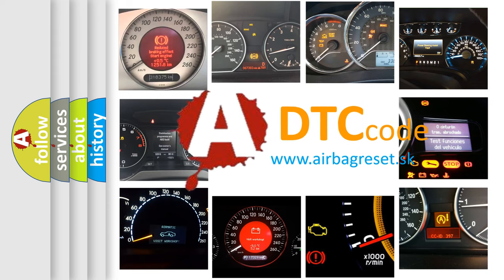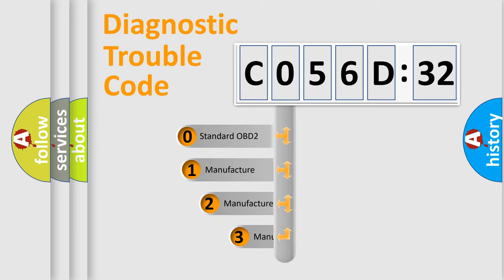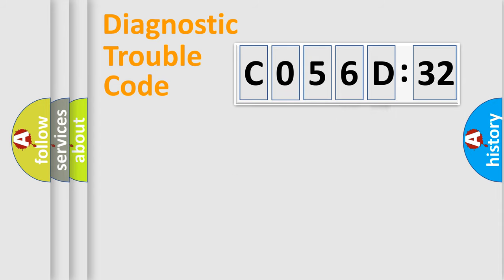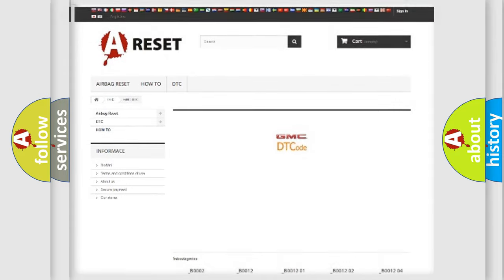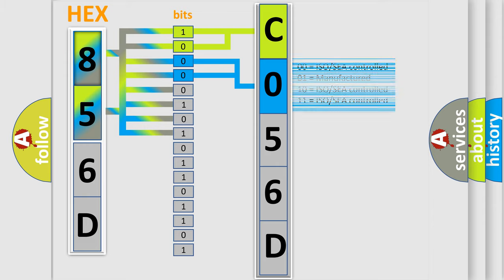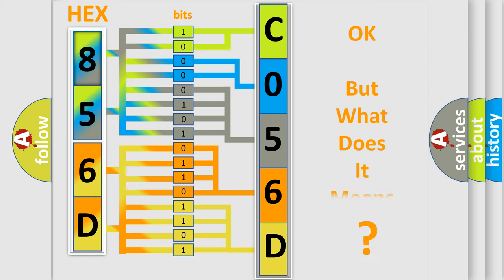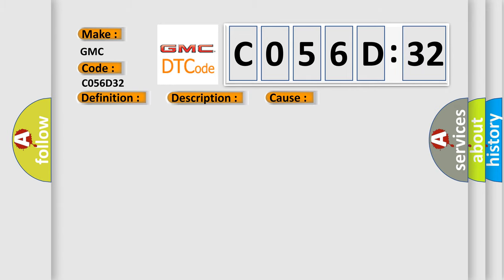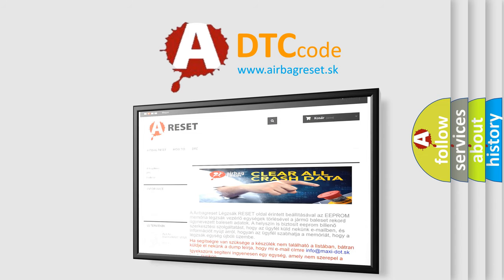DTC GMC C056D-32 Short Explanation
Contents:
0:21 Basic DTC analysis according to OBD2 protocol standard.
1:48 Insight into programming
2:58 A diagnostically understandable description of the Diagnostic Trouble Code
3:05 Basic error definition

Make:
GMC
Code:
C056D 32
Definition:
Maximum Engine Speed Exceeded
Description:
Engine running,the ECM has detected that the maximum engine speed had been attained.
Cause:
Throttle valve control module has failedThrottle valve control module’s circuit has shorted or is openThe ECM has failedGeneral engine damage
Failure Type: